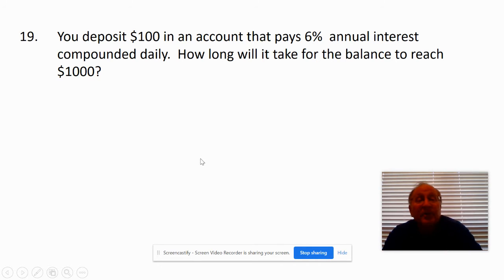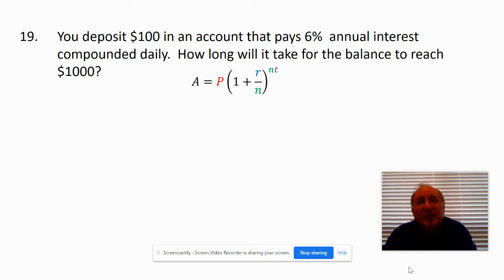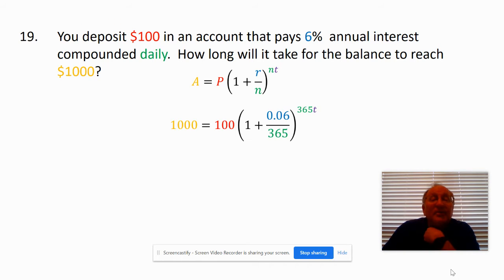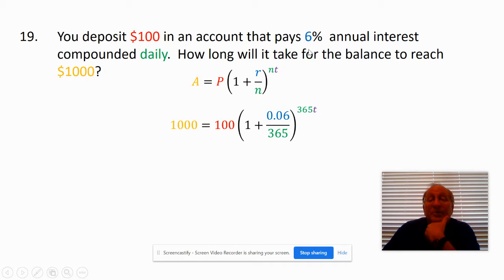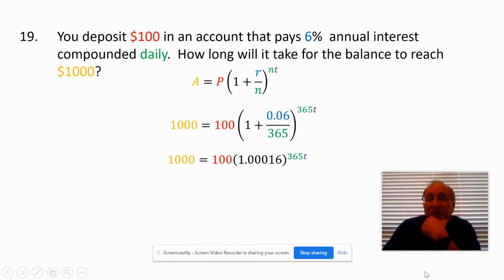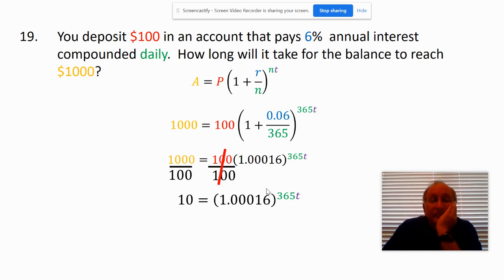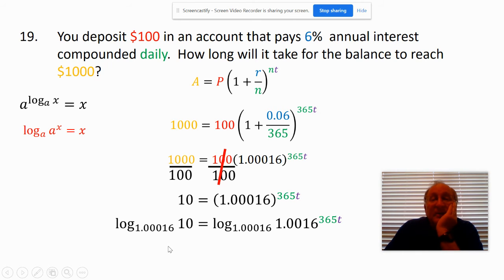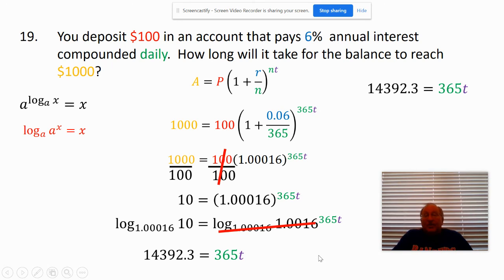How long will it take to earn money with interest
Find how long it will take to earn $1000 starting with $100 compounded daily at 6% interest